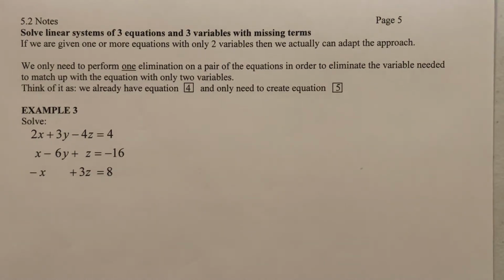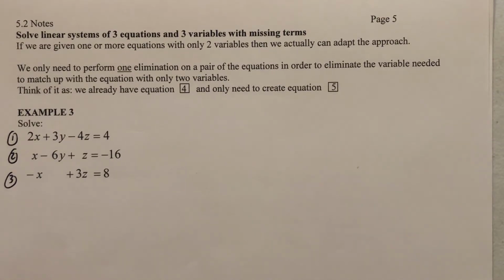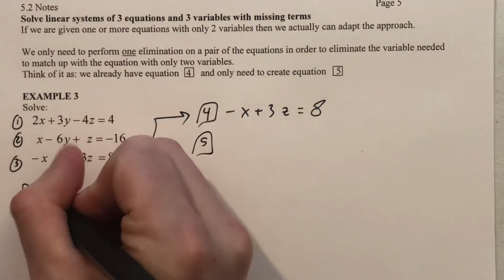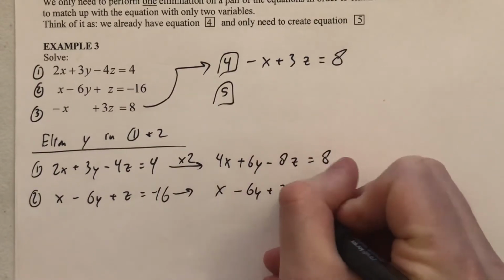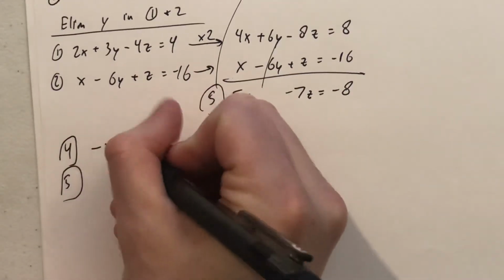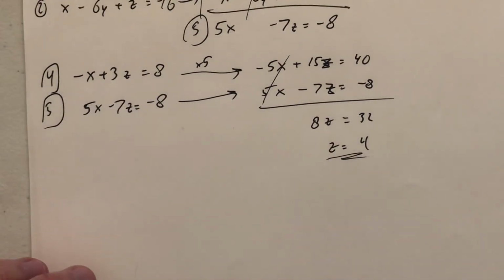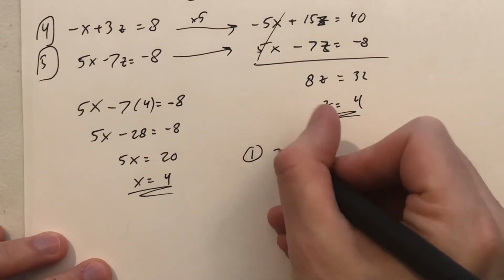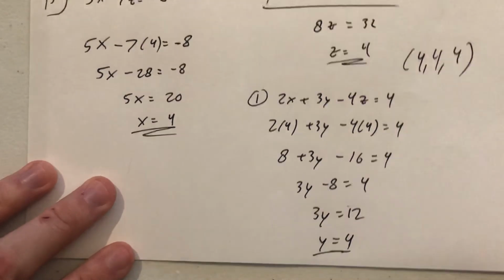MATH 112 - 5.2 (page 5) - Systems of Linear Equations in 3 Variables